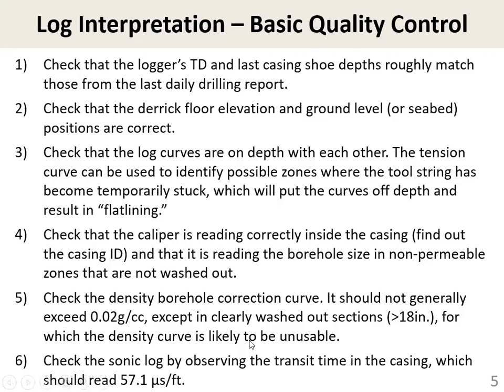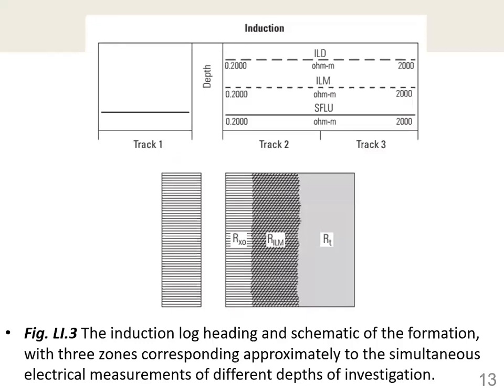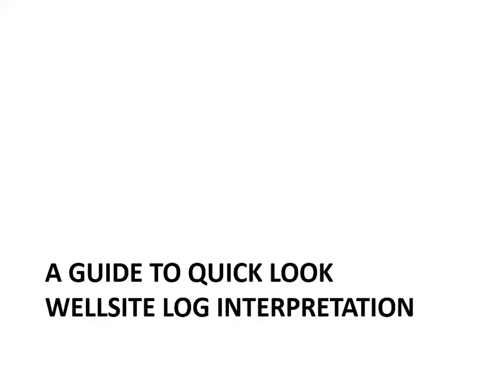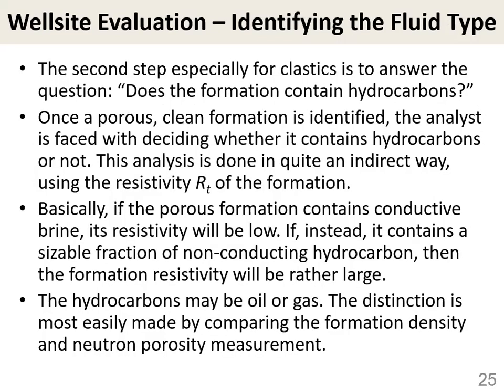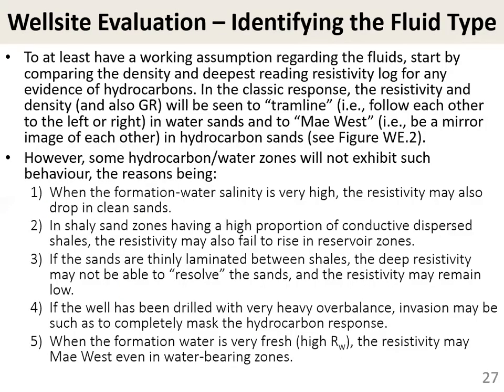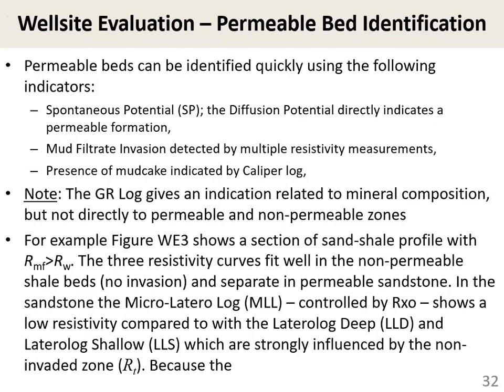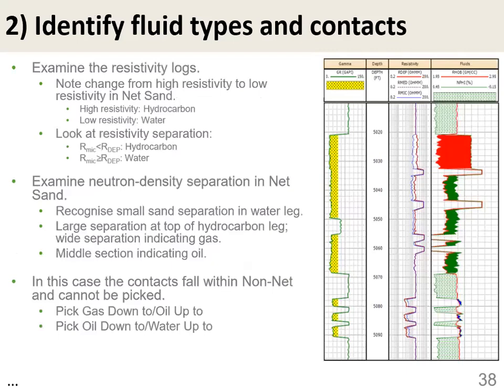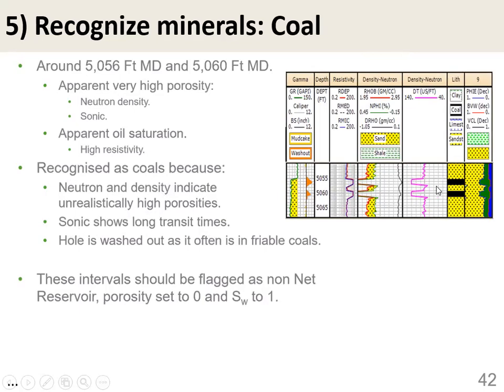Principles of Quick Look Log Interpretation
This video highlights the important preliminary quality control checks and the principle for quick evaluation of open hole well logs.